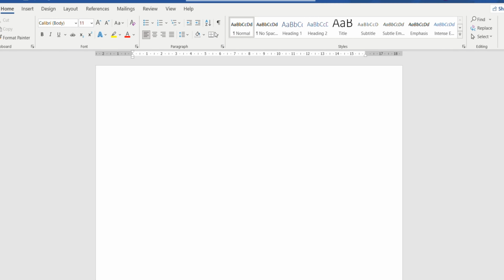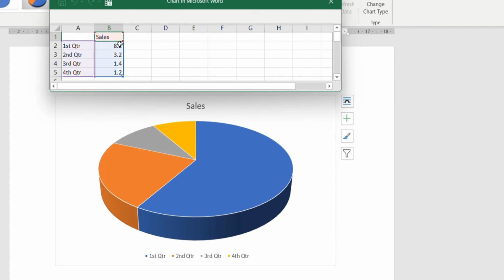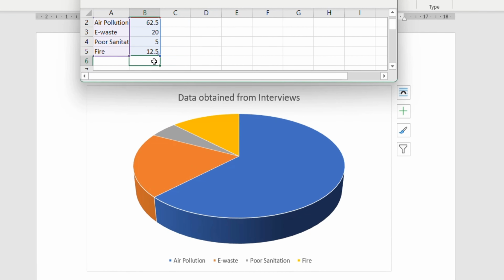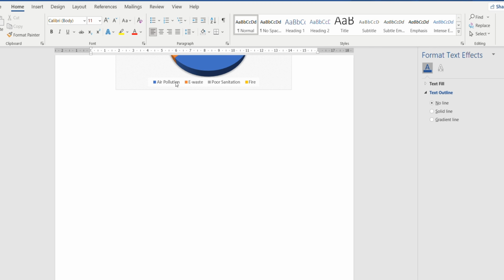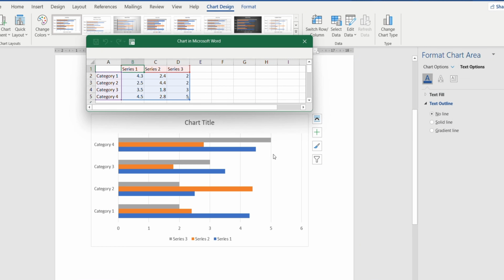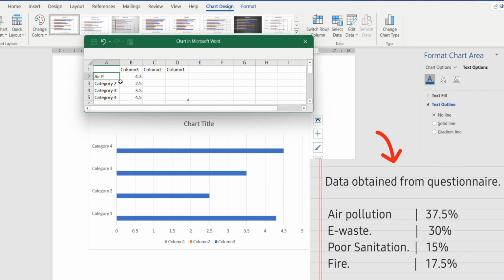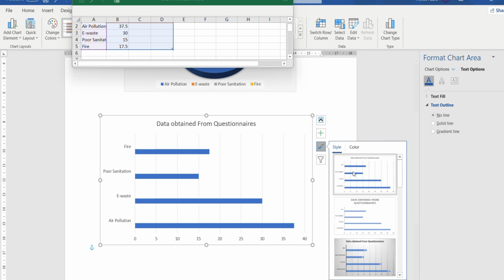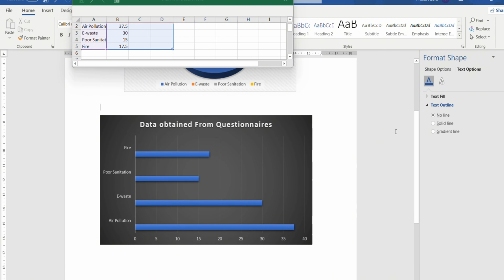How to Add Charts and Graphs to Your CENG Report: A Step-by-Step Guide.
Struggling to make your CENG report stand out? In this video, I’ll guide you through the process of adding professional charts and graphs to enhance your CENG report. Perfect for engineering students at KNUST or anywhere else, this tutorial simplifies the process of visualizing data in your reports.

What You’ll Learn:

How to create and customize charts in your report.

The best way to insert and format graphs for clarity.

Make your engineering reports more professional and impressive with these simple steps!